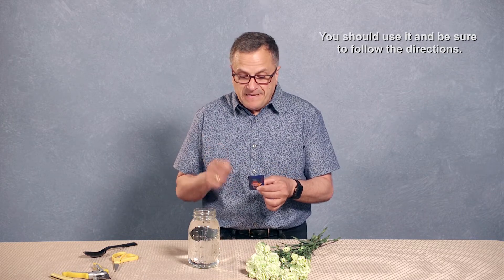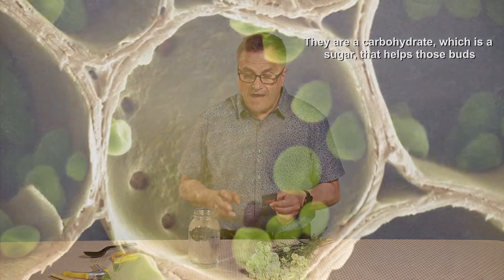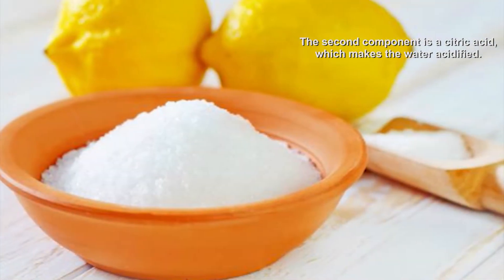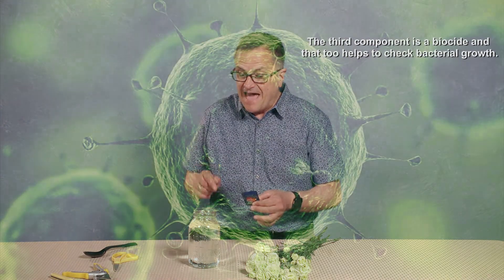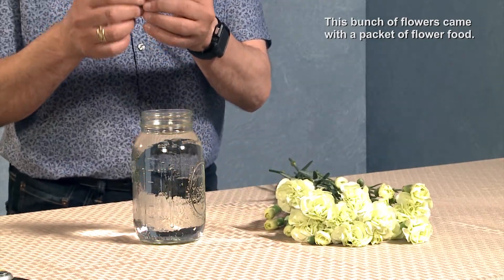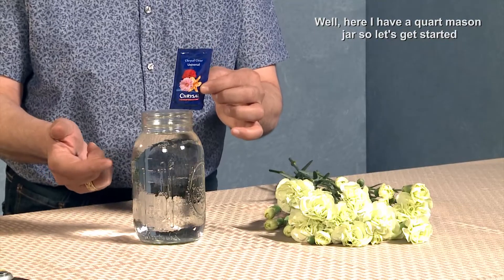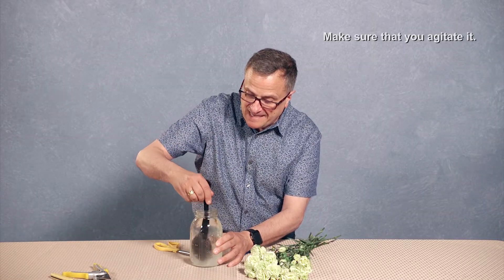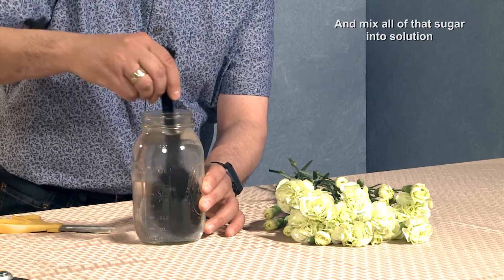The Importance of Flower Food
Next time you buy a bouquet of market flowers, pay attention to that packet of flower food included! Dr. Jim DelPrince explains the science behind this preservative that will help your flowers last longer.